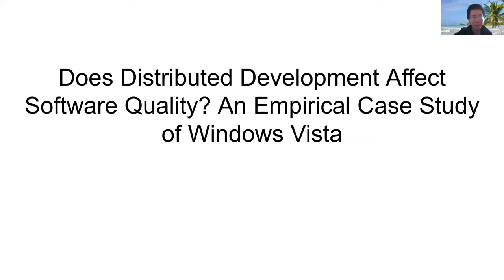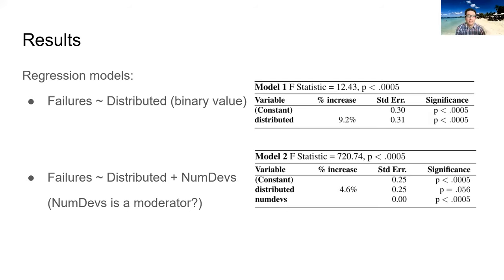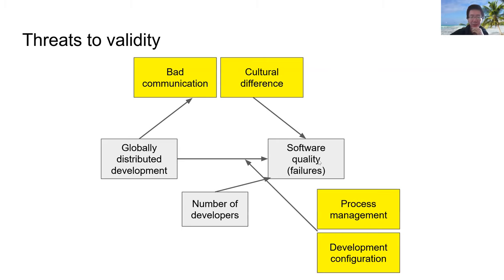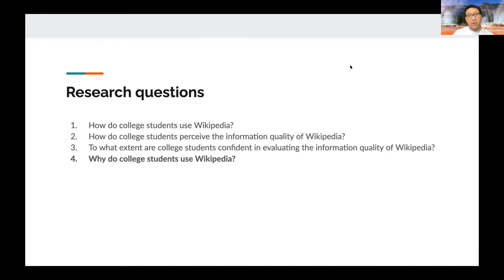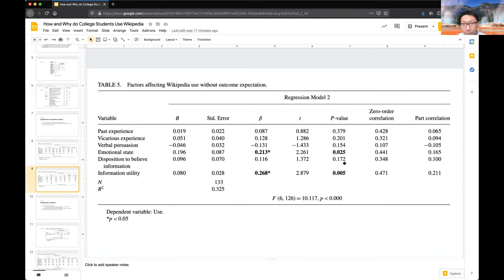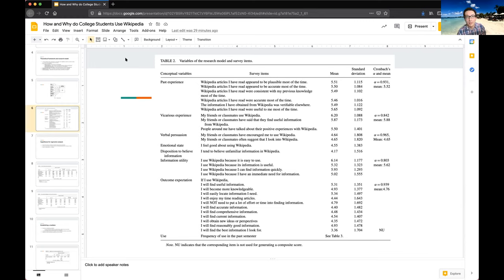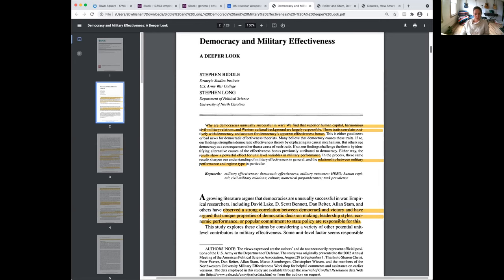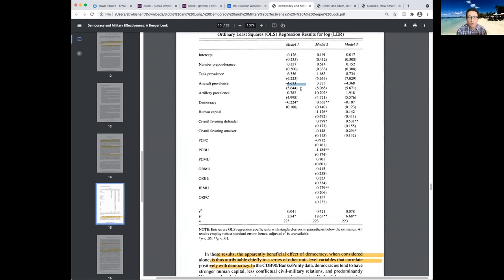Methods L17 - Regression Modeling - Part 4 [CMU 17803 Empirical Methods - Spring 2021]